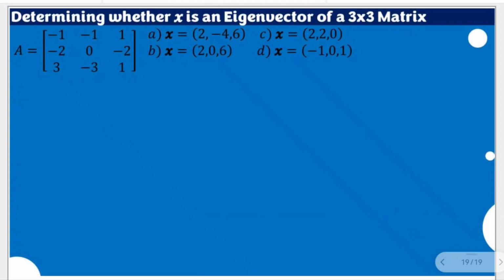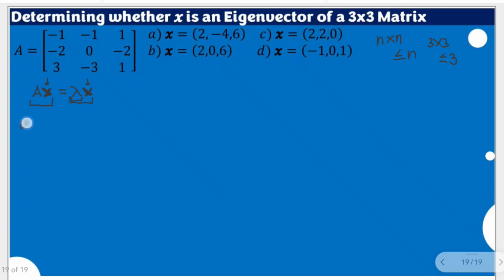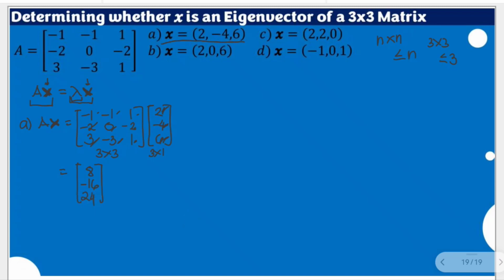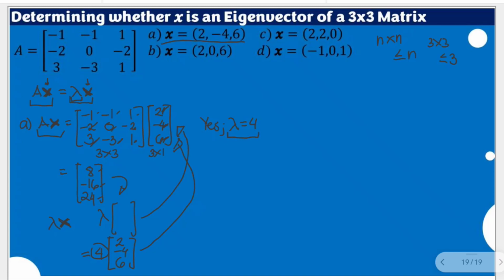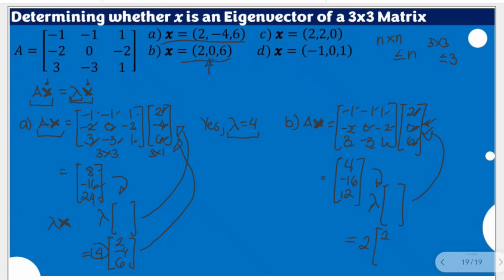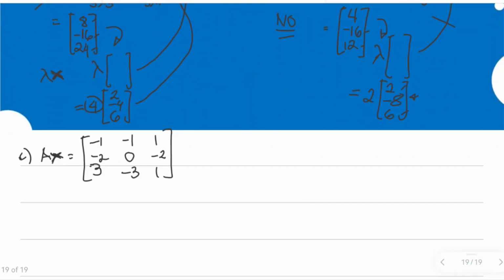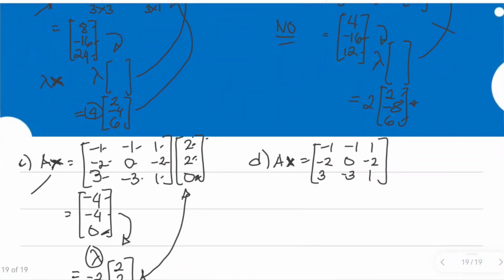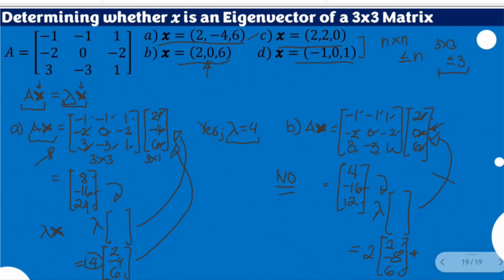Determining whether 𝒙 is an Eigenvector of a 3x3 Matrix_1 || Advanced Linear Algebra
This video briefly verifies whether the given 𝒙 vectors are Eigenvectors of the given 3x3 matrix.